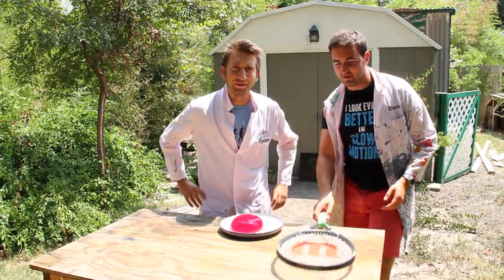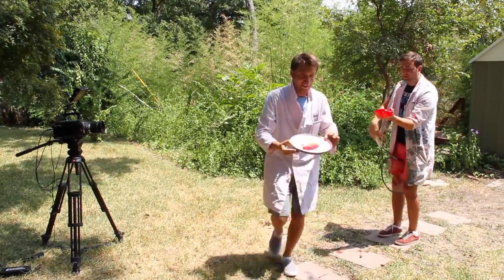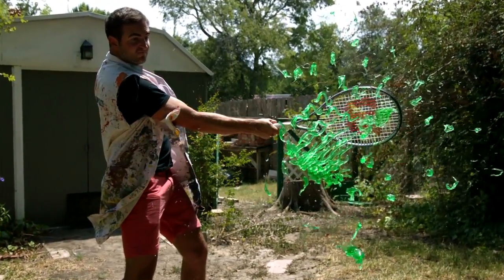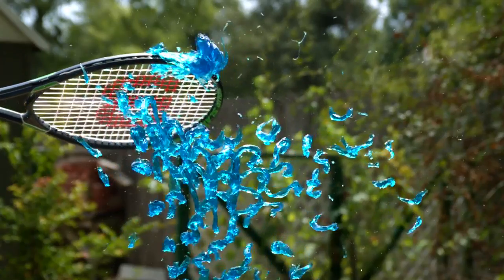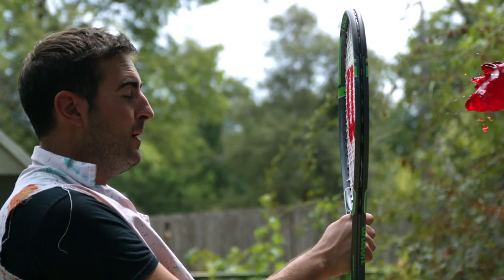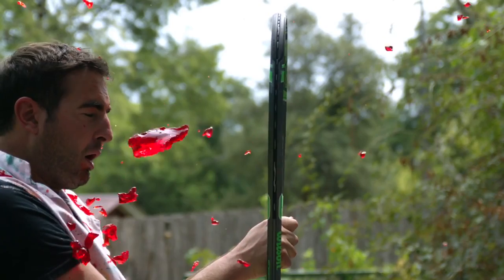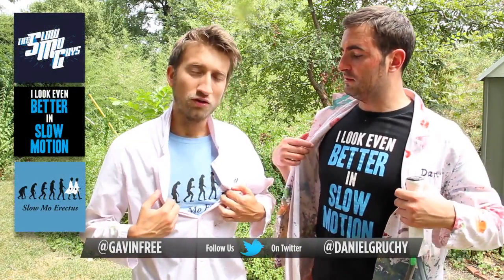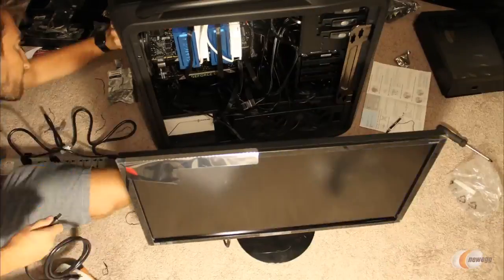Jelly Tennis with 1 million fps . EPISODE #1